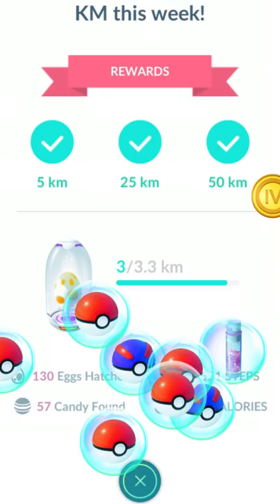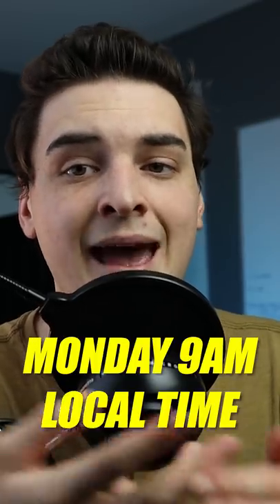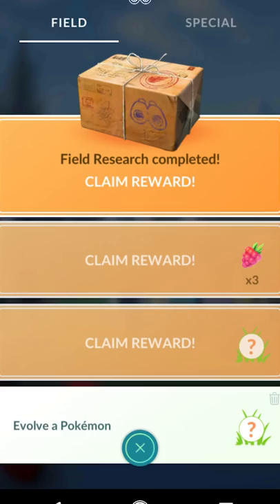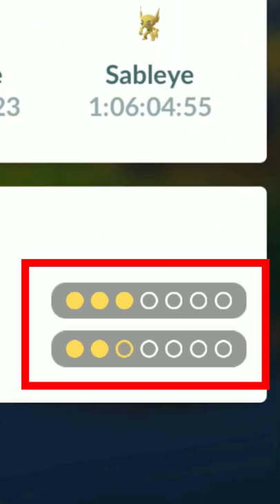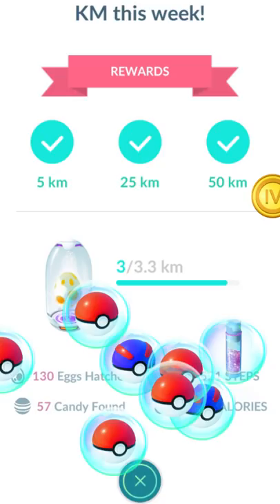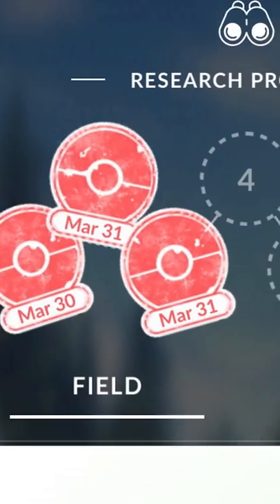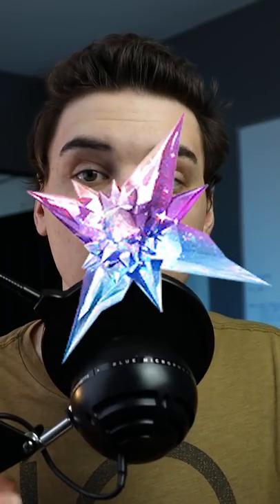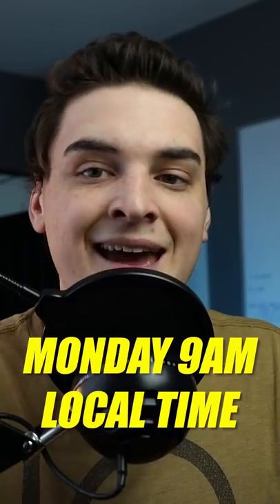POKEMON GO TIP: LINING UP MONDAY REWARDS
AUTOCATCHER'S!